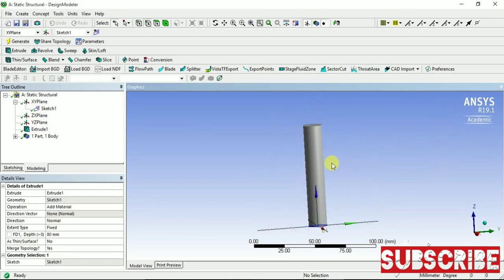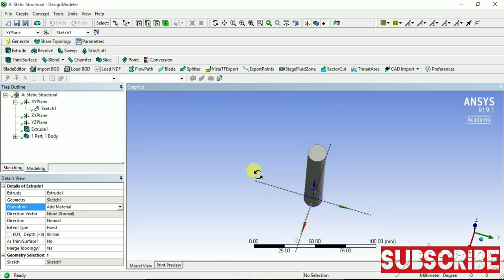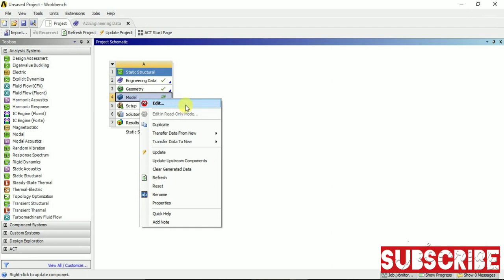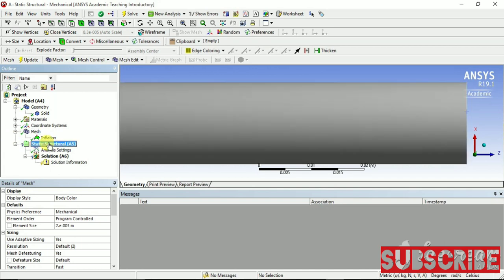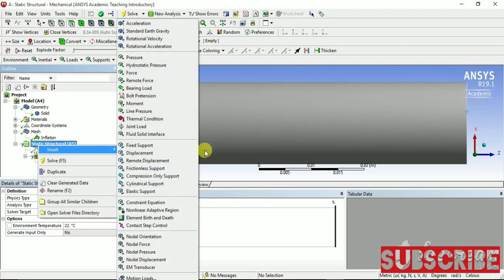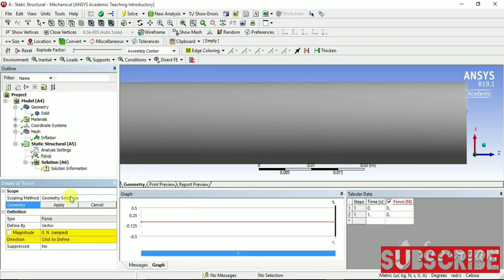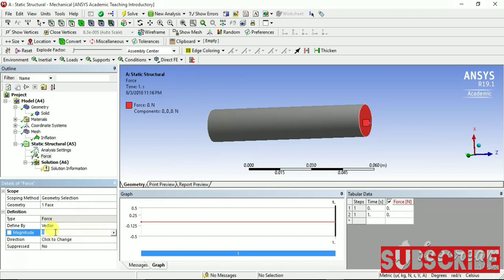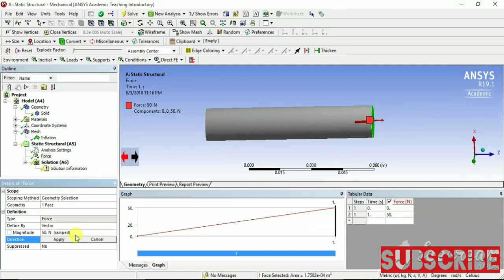Part#2: An Introduction to ANSYS 19.1 | Guide for Beginners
to post your queries and have a discussion from people all around the world working on that topic.
Answer to How to start with ANSYS